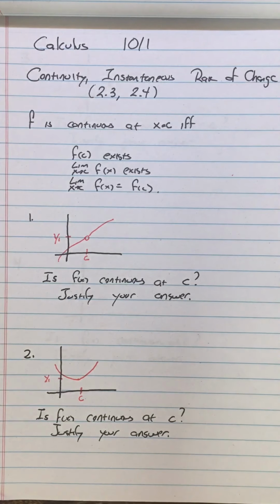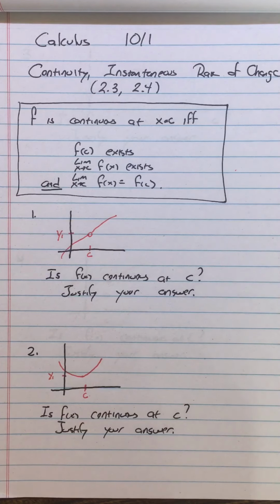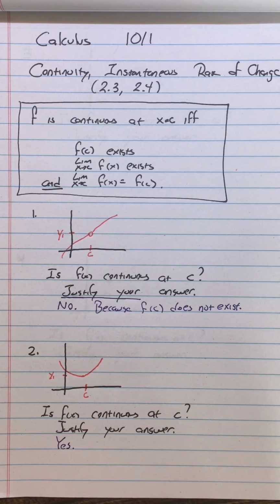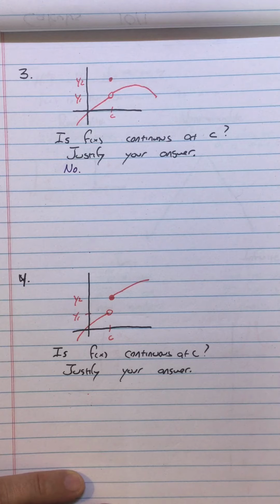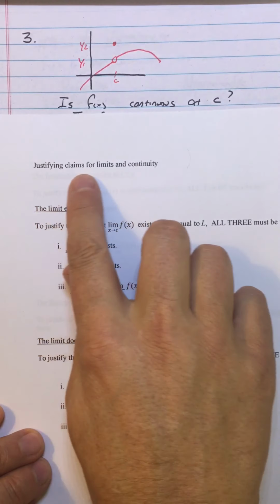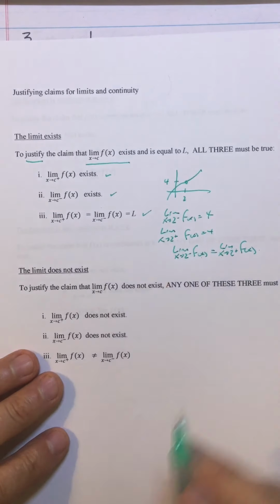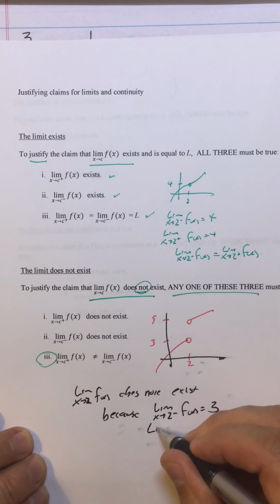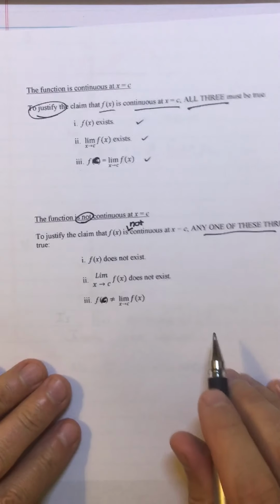Calc 2.3 Part 1